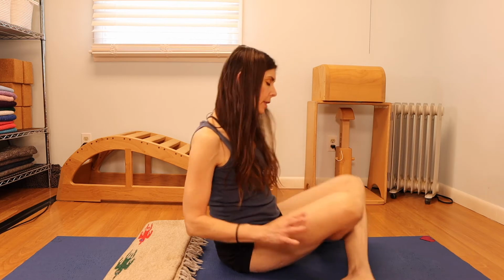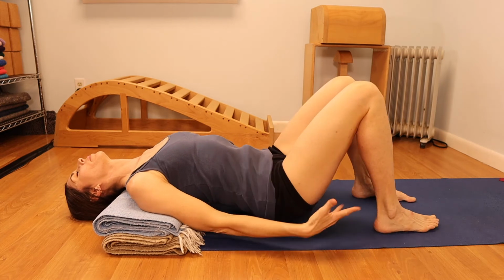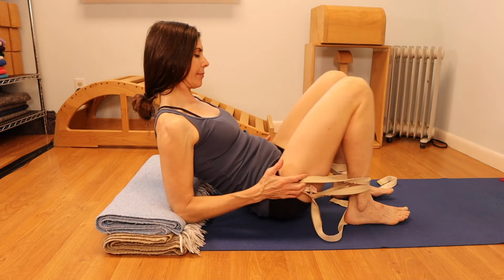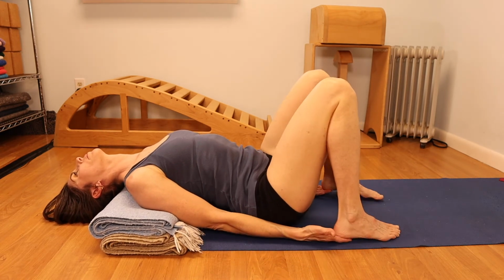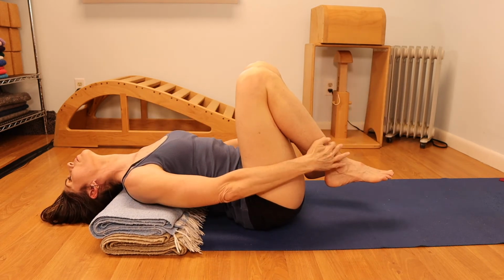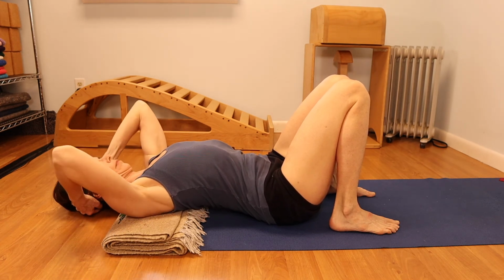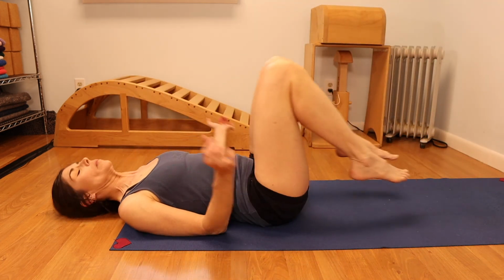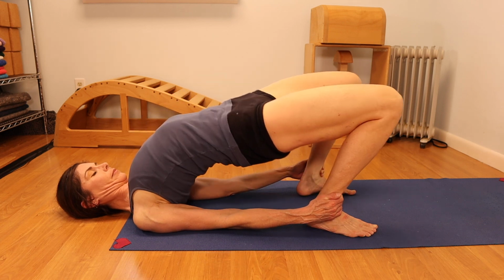Chatuspadasana. Learn this pose to deepen your understanding of Bridge pose and Shoulder stand!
This pose, Chatuspadasana, teaches and enhances Setu Bandha Sarvangasana (Bridge Pose) and Salamba Sarvangasana (Shoulder Stand).

BY PARTICIPATING IN THIS CLASS OR CLASSES, I ACKNOWLEDGE THAT I AM VOLUNTARILY GIVING UP SUBSTANTIAL LEGAL RIGHTS, INCLUDING THE RIGHT TO SUE CARMEN FITZGIBBON.